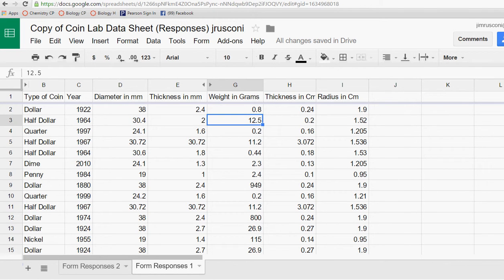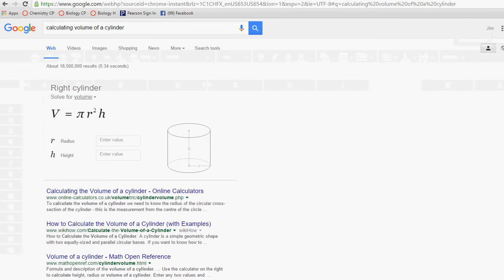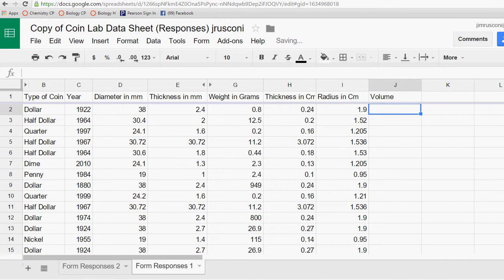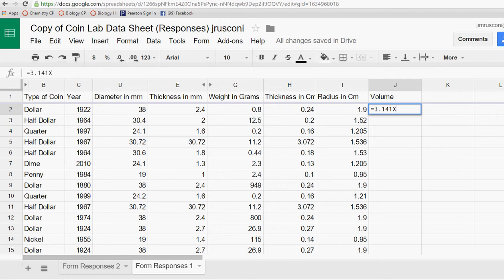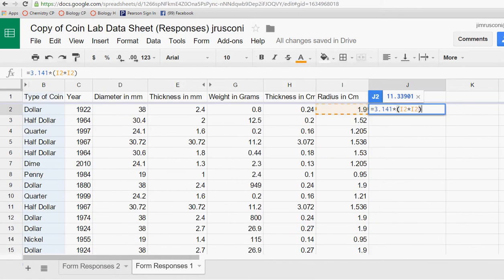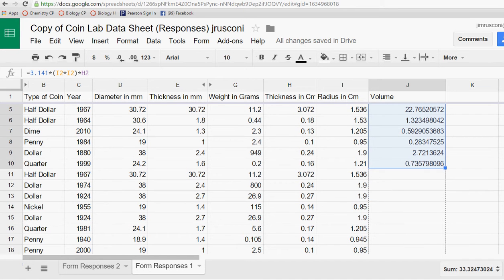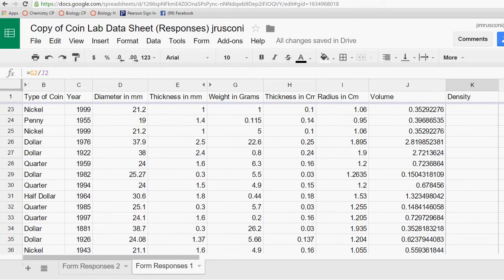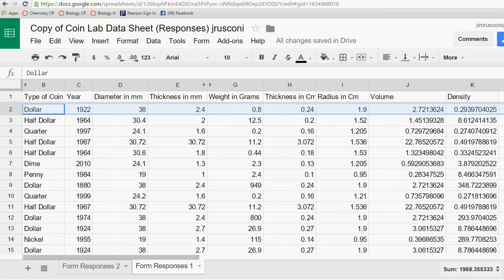calculating volume and density